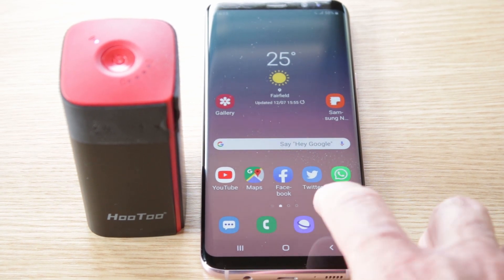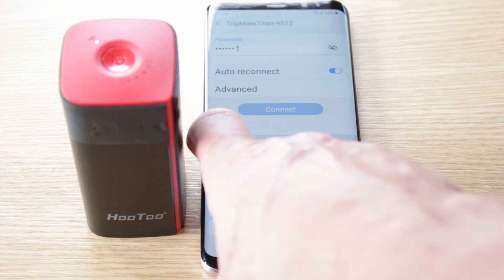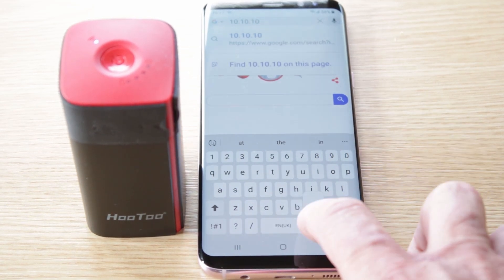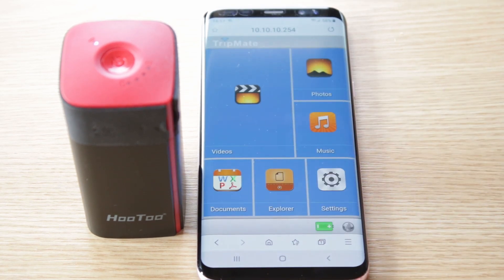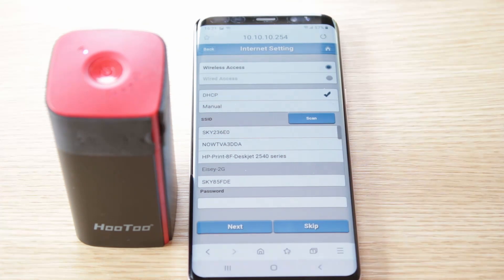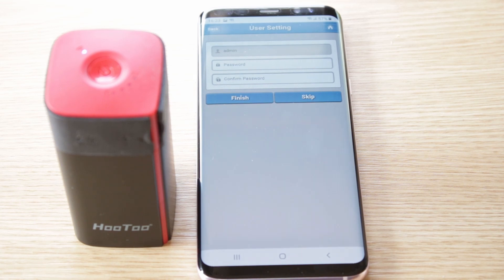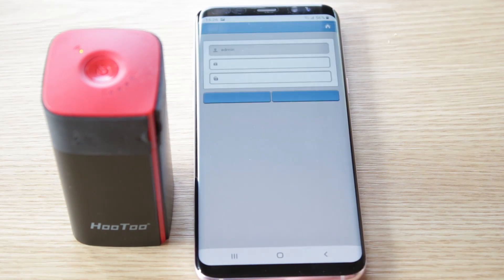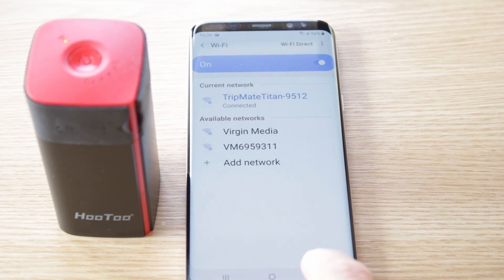how to set up the HooToo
In this video Charlie show you how to set up the HooToo on a device